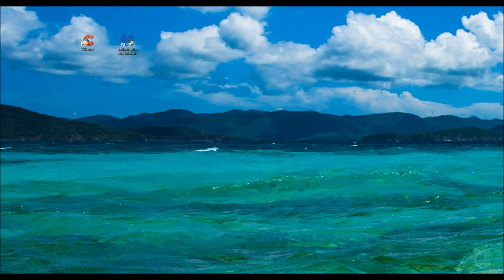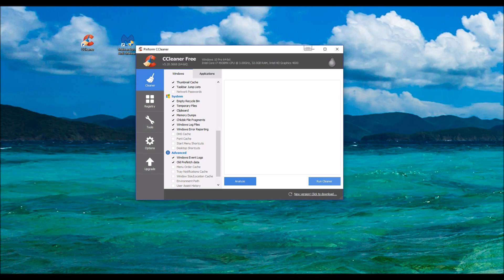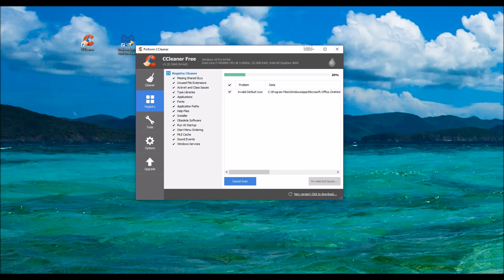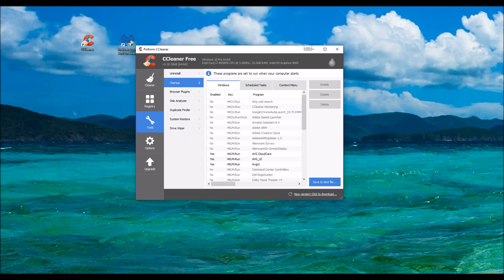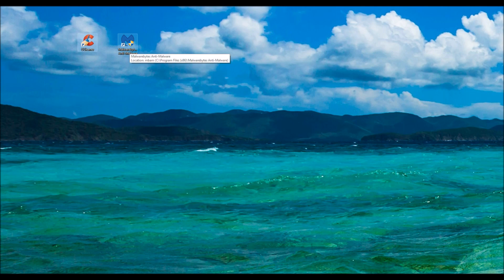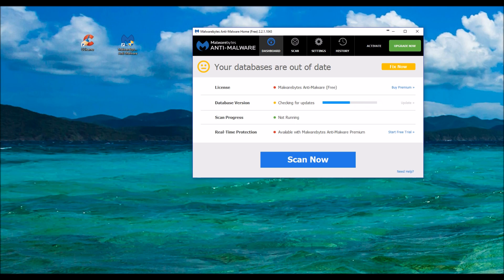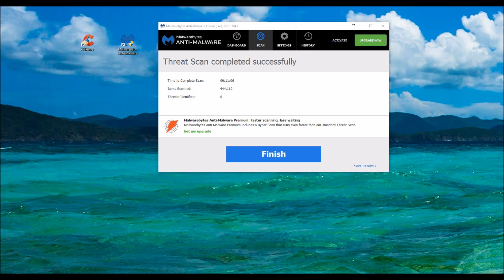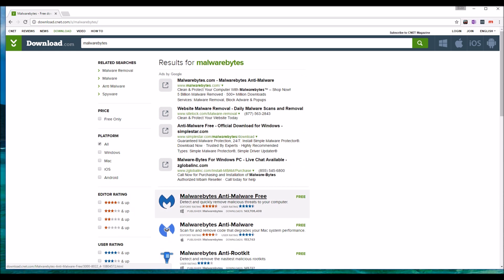How to clean your computer and make it faster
In this short how to guide i will walk you through, some easy steps to fix 90% of your problems. Increase your speeds and clean out any unwanted messes.